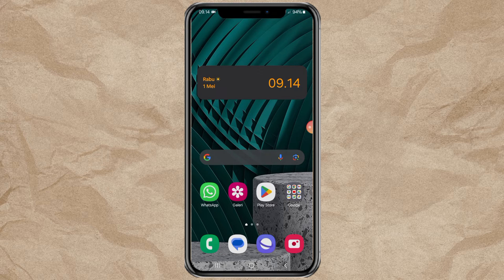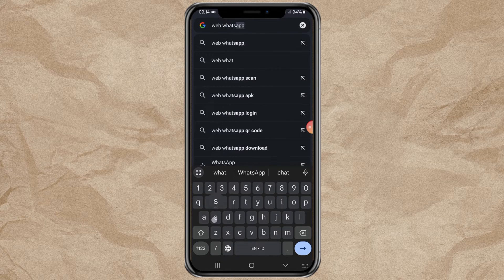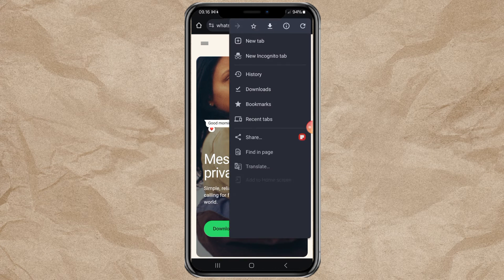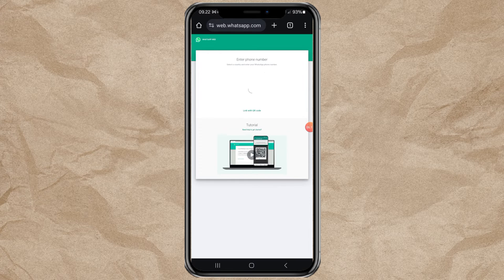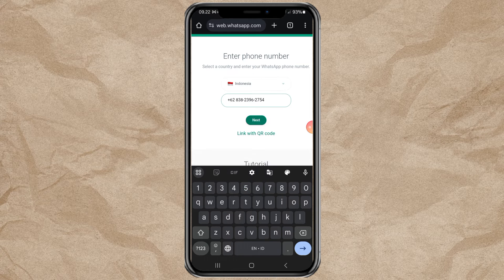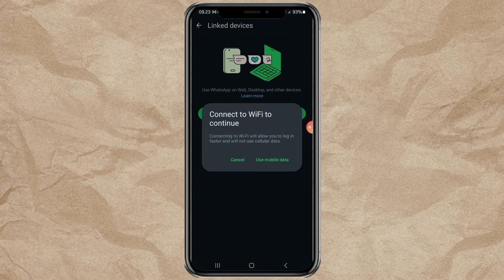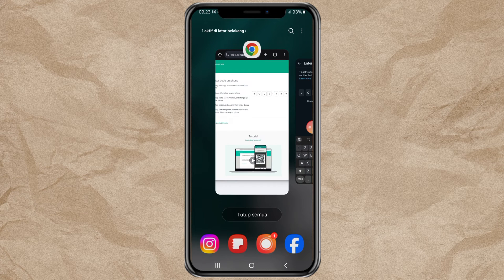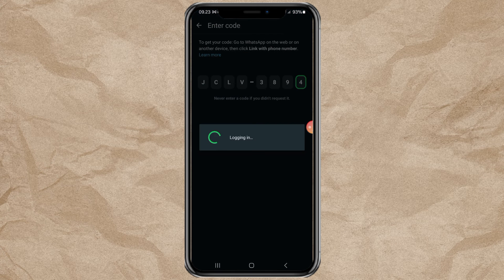How to Use WhatsApp Web on Android Without QR Scan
Learn how to use WhatsApp Web on your Android device without the hassle of scanning QR codes. In this tutorial, we'll guide you through the steps to seamlessly access WhatsApp Web on your Android phone.

First, open the WhatsApp Web page on Chrome and enable desktop view. Next, log in using your phone number and confirm the login through the WhatsApp app on your Android device. Wait for the chat loading process to complete, and voila! You've successfully accessed WhatsApp Web without needing a PC or laptop.

With these straightforward steps, you can enjoy the convenience of WhatsApp Web directly on your Android phone. Watch the video for a detailed walkthrough and start chatting effortlessly on a bigger screen.